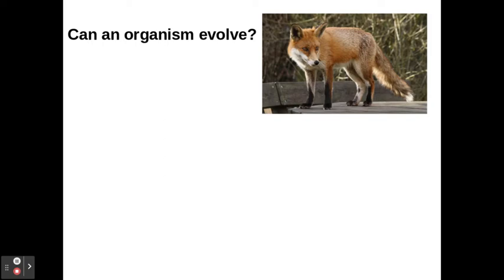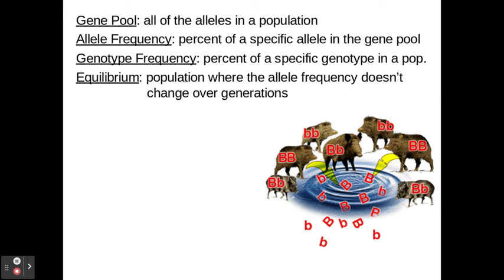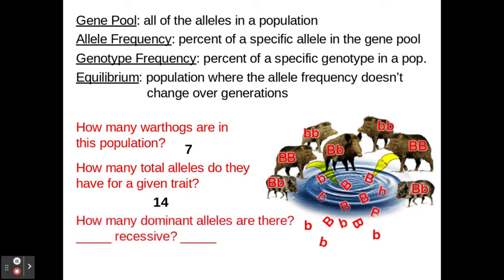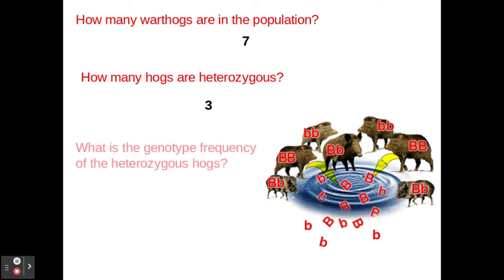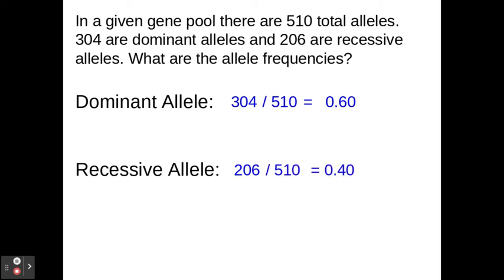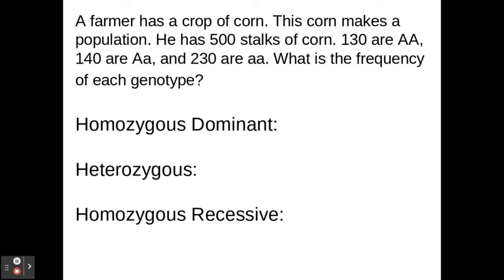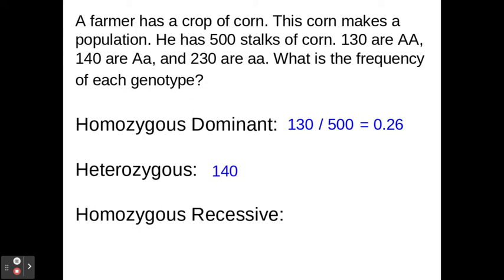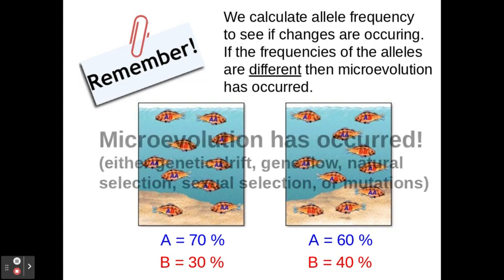Allele Frequency Video Notes